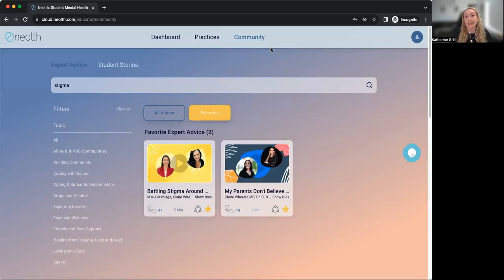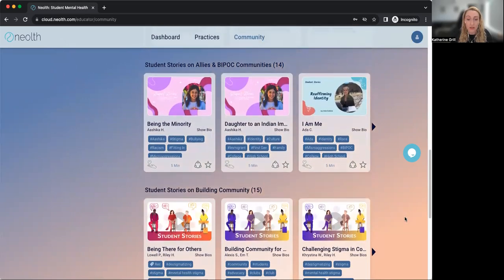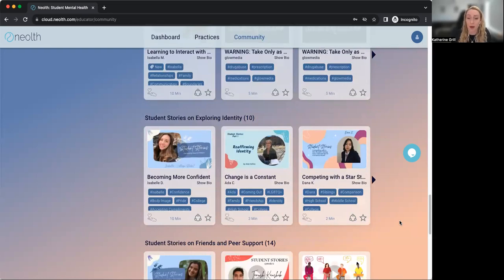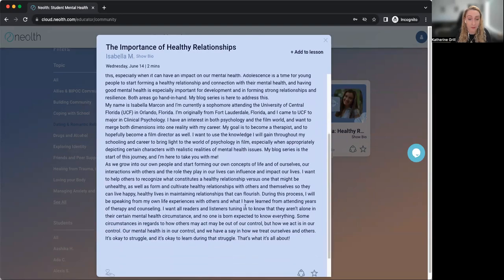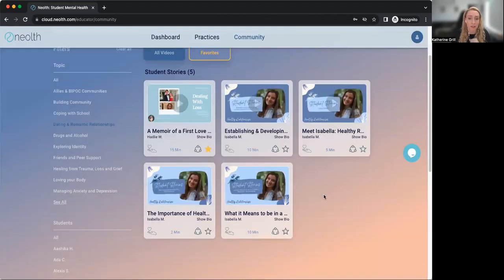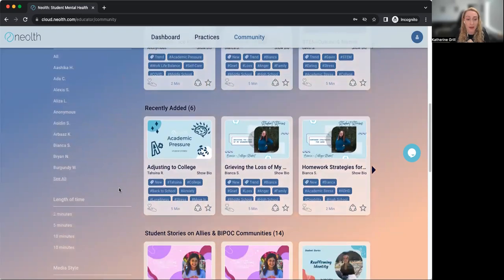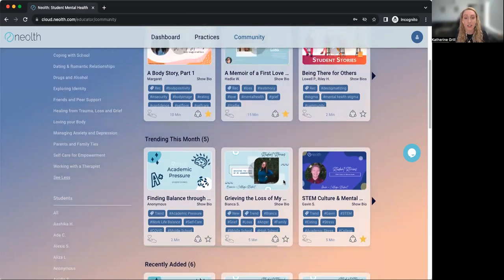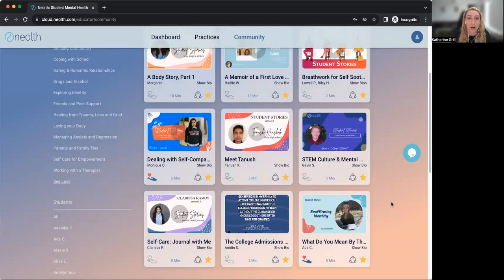Teachers: How to use Neolth's student stories with your students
This quick video shows you how to use Neolth's student stories section to find stigma-reducing blogs & videos. This video features Neolth's educator platform for teachers.

0:00 Intro
0:36 Student stories overview
1:31 Content moderation
2:04 Using topic filters
3:43 Other filters
4:24 Managing favorites
4:52 Review of student stories